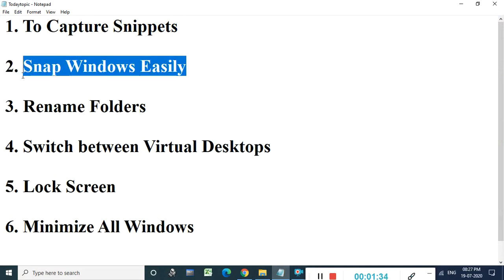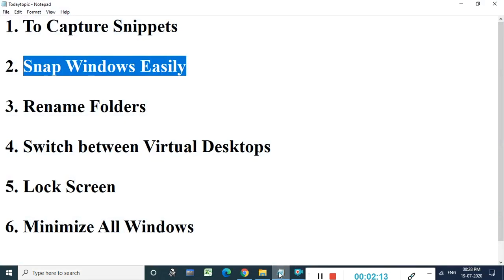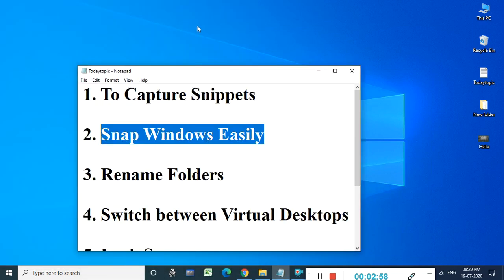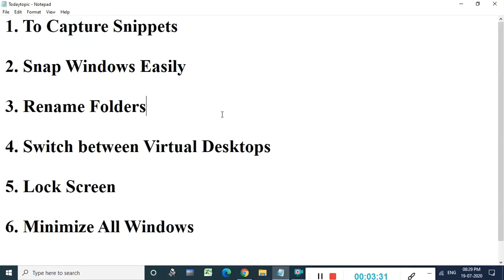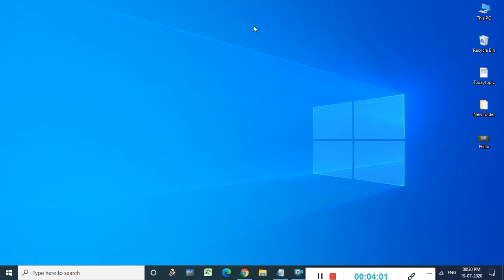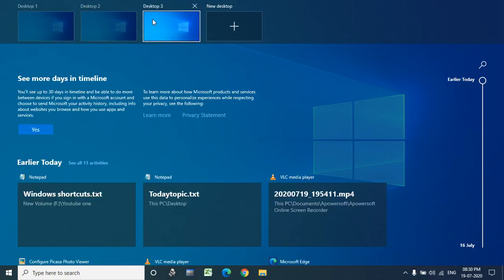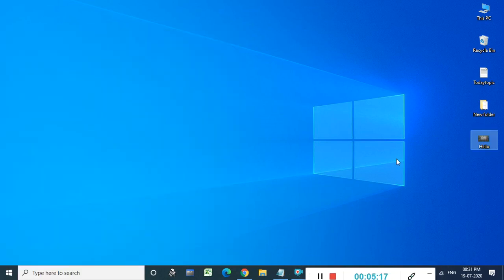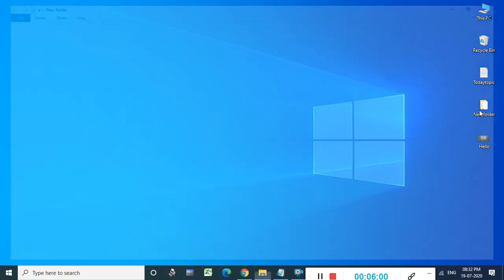windows 10 Shortcut Keys | AJ world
The best way to use a Windows laptop or PC is through the various keyboard shortcuts. In this video, we show you Windows 10 shortcuts that will definitely speed up your working on Windows while making you a keyboard ninja. These are simple Windows keyboard shortcuts, and tricks that aren't very well known.

Following are the shortcut keys mentioned in this video

Windows + shift + S

Windows key along with the left or right arrow key

Select the folder and press F2

Windows + CTRL +  D

Windows + L

Windows + M

to this channel.